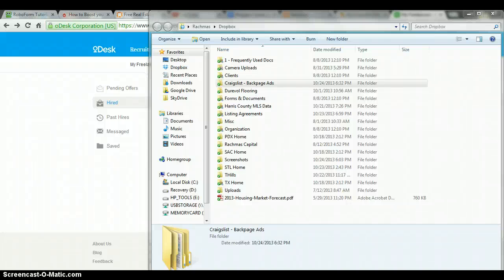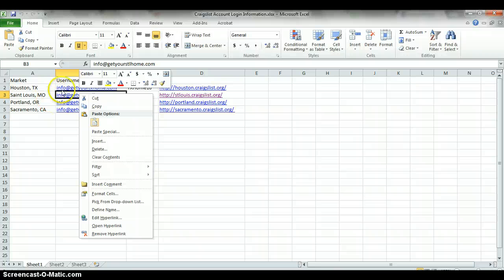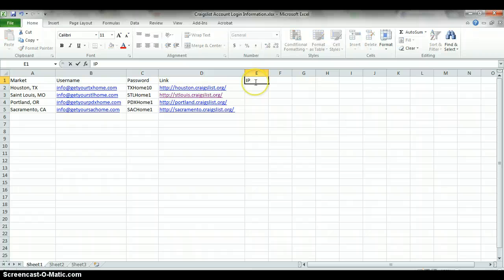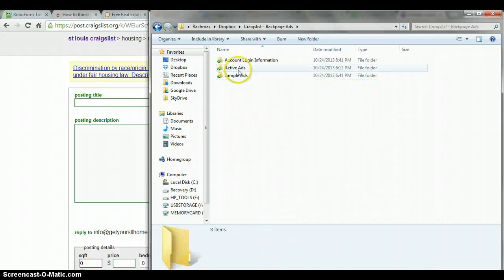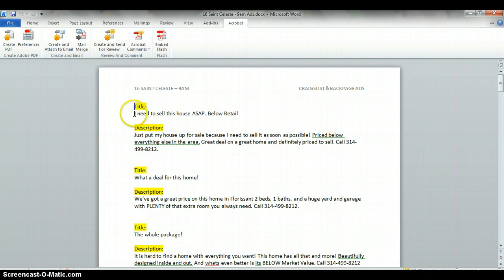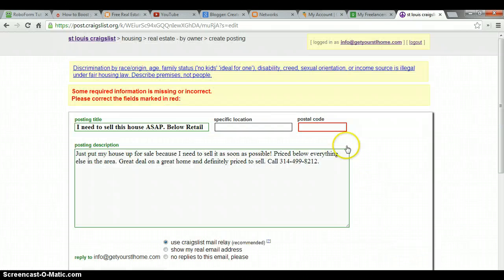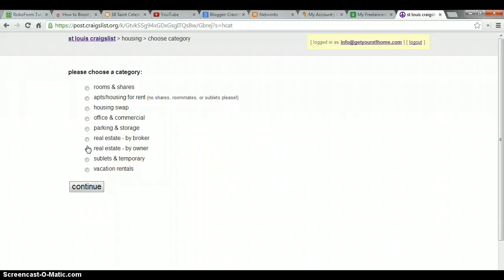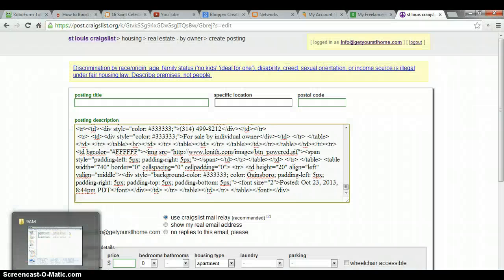Craigslist Ad Posting Tutorial